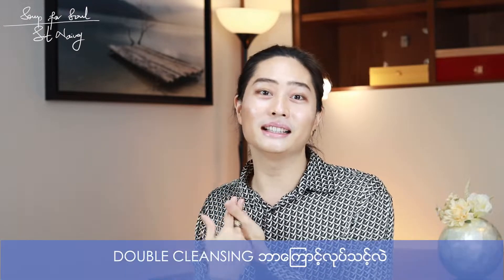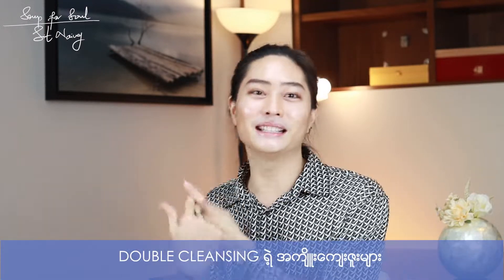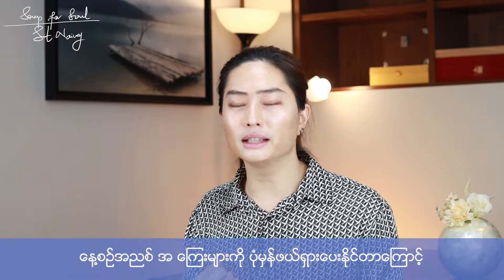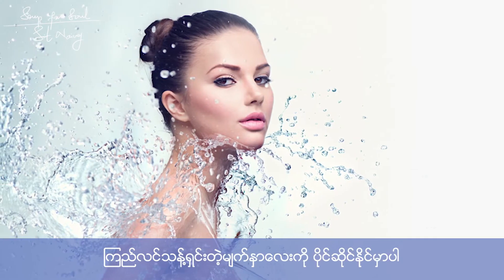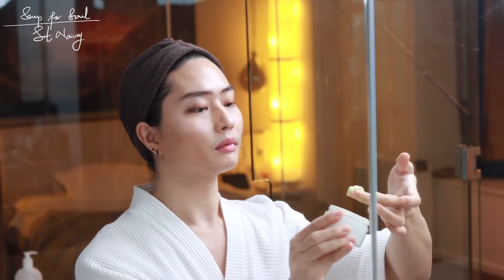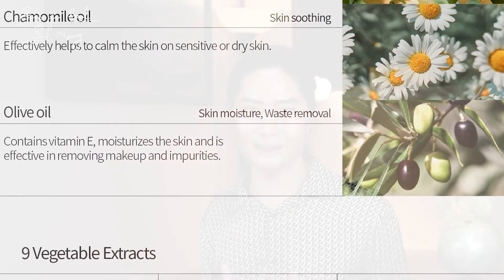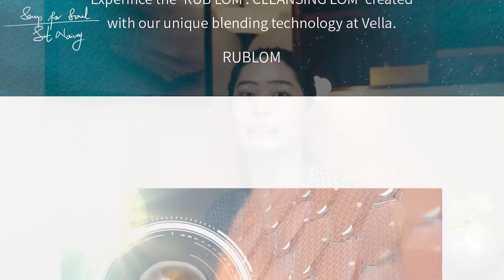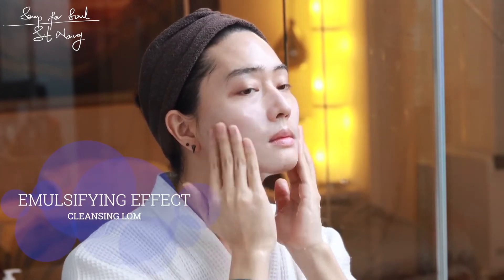DOUBLE CLEANSING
Double cleansing ကိုအိမ်မှာဘယ်လို အကောင်းဆုံးဖြစ်အောင် Step By Step သေချာလေး စီစဉ်ထားပါတယ် ခင်ဗျာ❤️

✅တဆင့်ချင်းစီ စတာကတော့ 3:32 မှာစပါတယ်ခင်ဗျာ
အားလုံးအတွက် အကျိုးရှိမယ်လို့ မျှော်လင့်ပါတယ်ခင်ဗျာ။

Rub LOM Cleansing LOM နဲ့ Vital mild facial Foam တို့ကို Soul Skin Solution page မှာ ဝယ်ယူနိုင်သလို

Soul Skin Solution 1
လိပ်စာ အမှတ် (၂၈)၊ လမ်းမတော် (၁၁) လမ်း၊ မဟာဗန္ဓုလ လမ်း အလယ်ဘလောက်၊ ရန်ကုန်။
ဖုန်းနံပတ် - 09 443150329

Soul Skin Solution 2
လိပ်စာ အမှတ်(၉၁)၊ပင်ရွှေညောင်လမ်း၊ တာမွေမြို့နယ်၊ရန်ကုန်။
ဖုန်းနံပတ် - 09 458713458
တို့မှာ အသေးစိတ်ဆက်သွယ်မေးမြန်း မှာယူနိုင်ပါတယ် ခင်ဗျာ